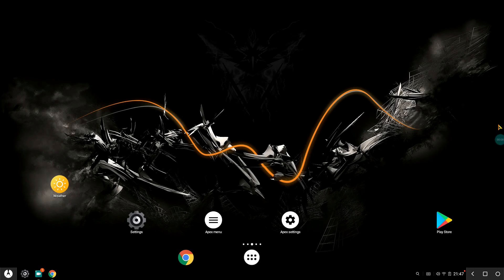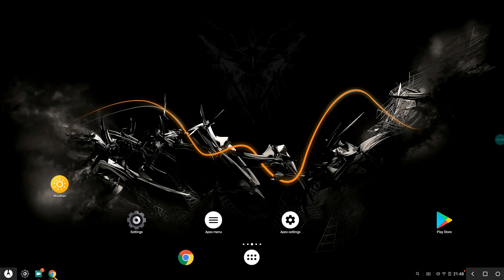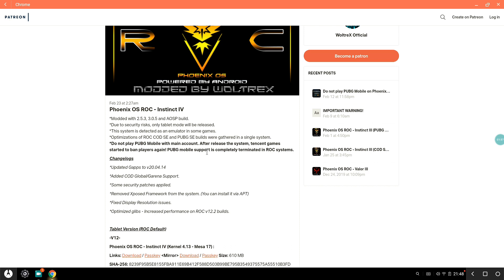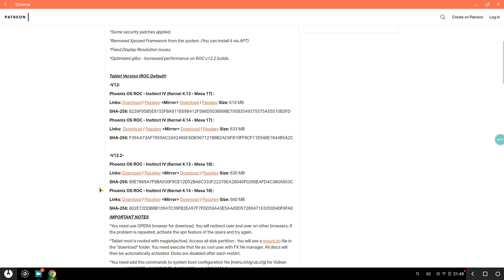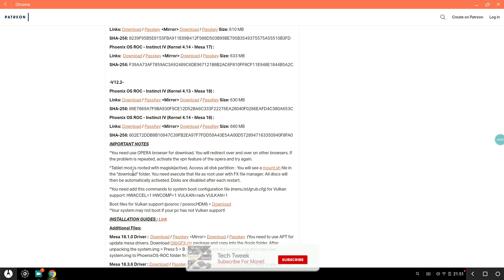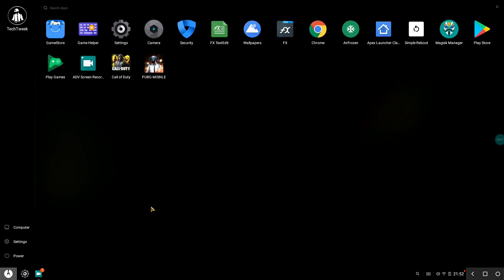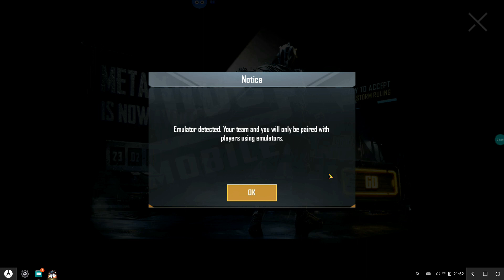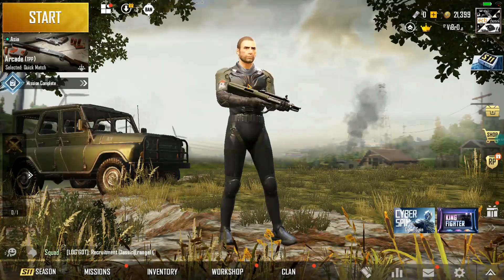Phoenix OS ROC Instinct IV | Review.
Really sorry for the delayed video, was busy with some work.
There's not much difference in the update.
--Changelogs
*Updated Gapps to v20.04.14
*Added COD Global/Garena Support.
*Some security patches applied.
*Removed Xposed Framework from the system. (You can install it via APT)
*Fixed Display Resolution issues.
*Optimized glibs - Increased performance on ROC v12.2 builds.